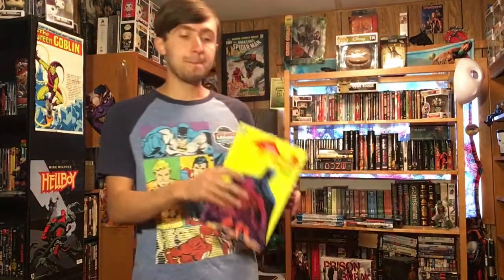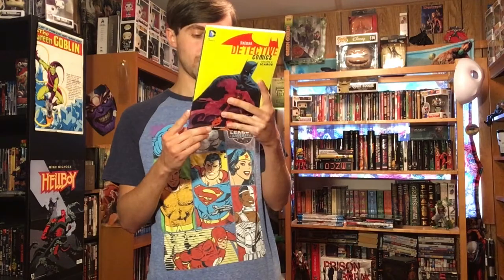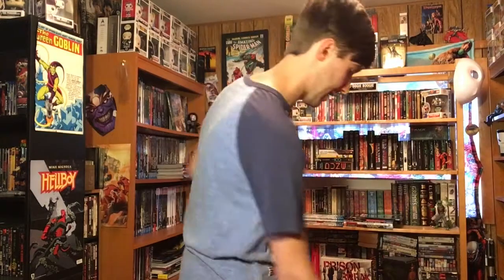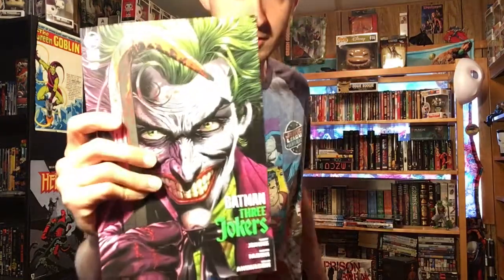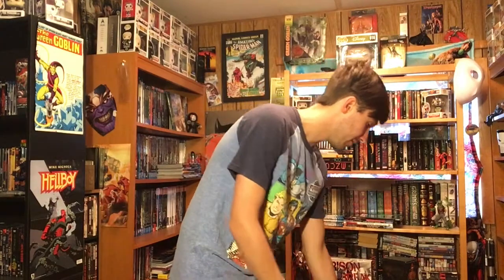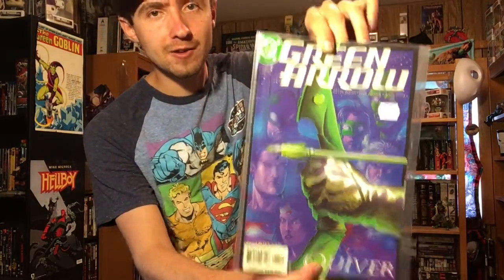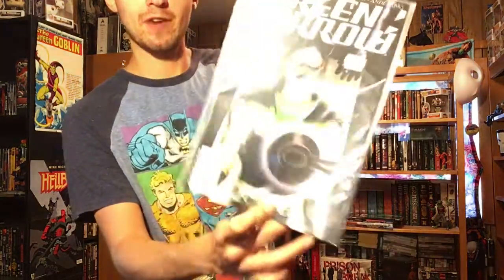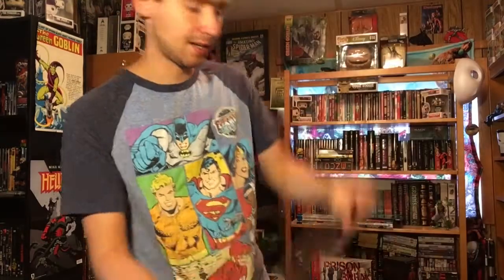Comic Book Haul (9/25/20)